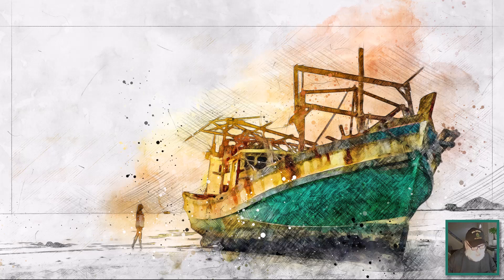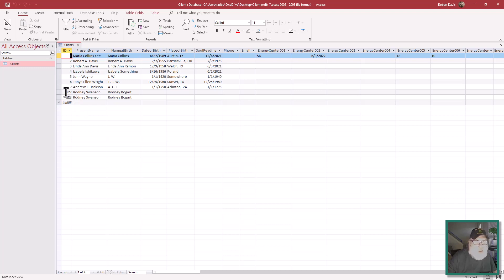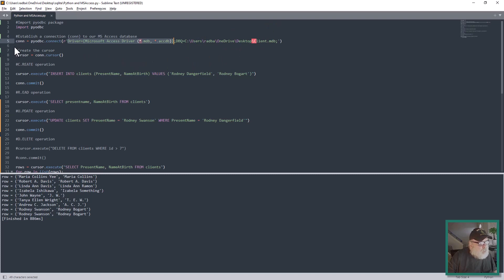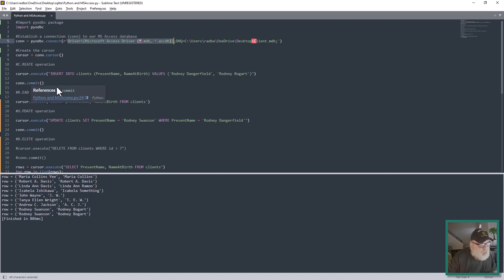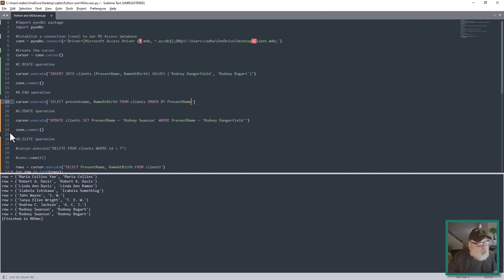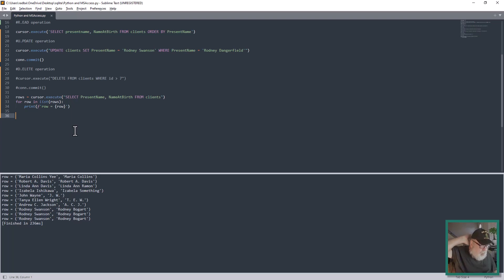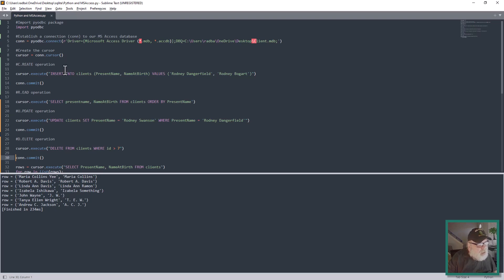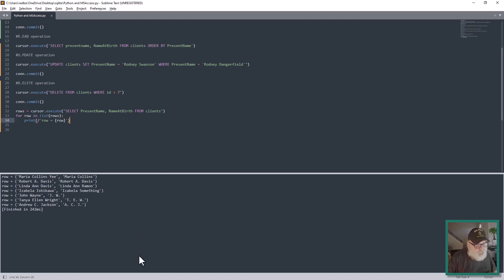Learn CRUD operations on MS Access database using Python, pyodbc and Sublime Text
Brief tutorial to get you up and running doing CRUD operations on a Microsoft Access database using Python, pyodbc and Sublime Text. It's quite easy once you get the basics. The rest is simply writing SQL statements to run via Python.

My gear...

Show your pride!

create read update delete